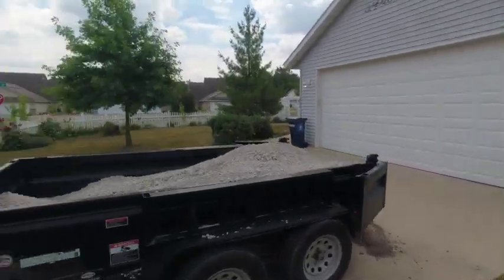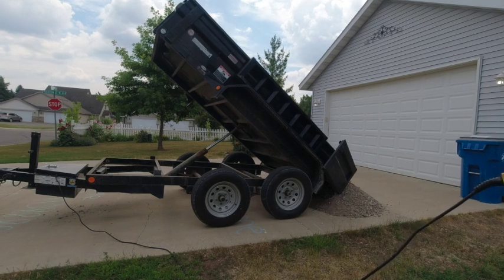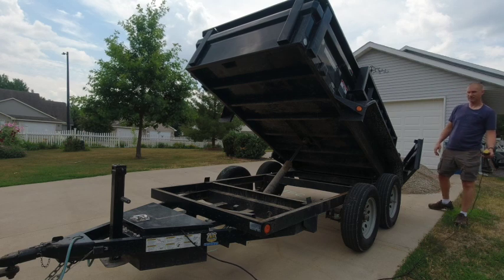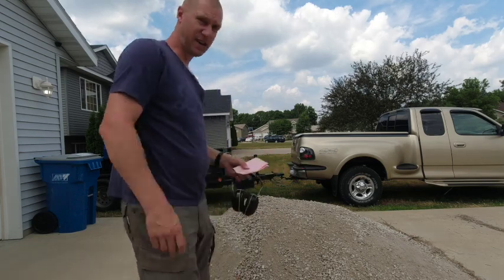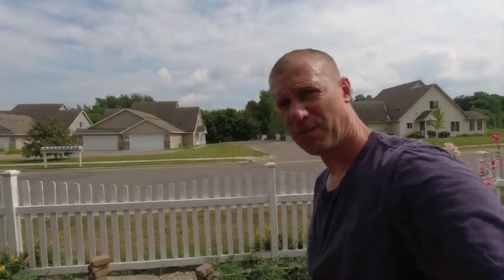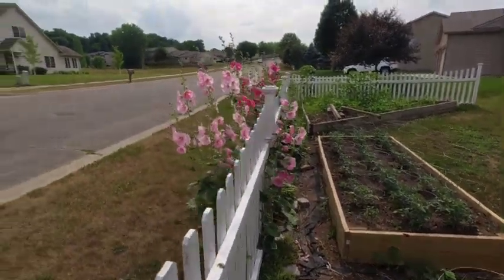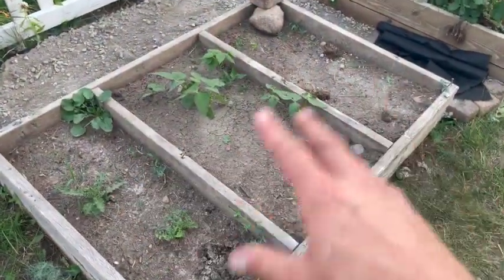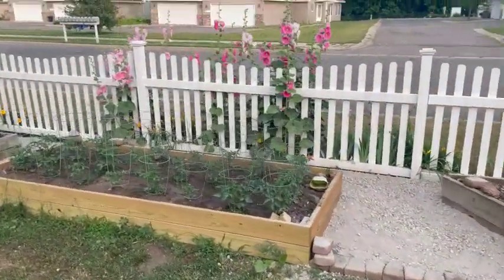KUBOTA BX23S WITH DUMP TRAILER MAKES PROJECTS EASY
Dressing up the garden with crush concrete walking paths.

CHECK OUT THESE LINKS FOR QUALITY ITEMS I USE AND ENJOY!

Lock and Lube

Lube Shuttle

Thrunite H01

DJI Osmo Action

ISOtunes Xtra Bluetooth Hearing Protection

3M Worktunes Hearing Protection

Kubota Deluxe Wheel Spinner

Ulanzi Camera Clamp

Ulanzi Handheld Light Wand

Ulanzi Square Camera Light

Ulanzi Battery Tripod

Thrunite TN12

Fiskars Pruners

Needle Scaler Air Powered